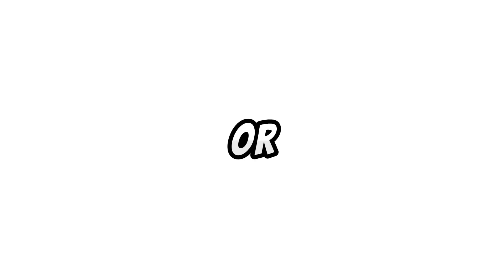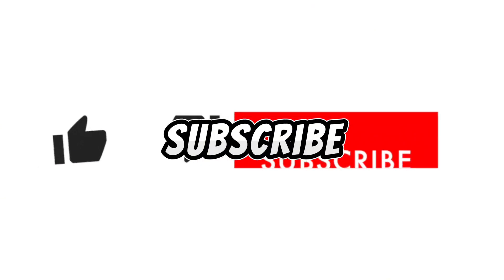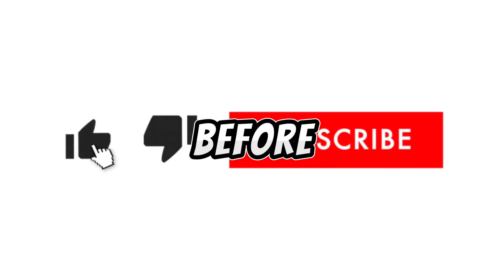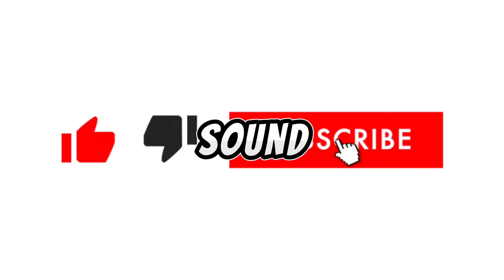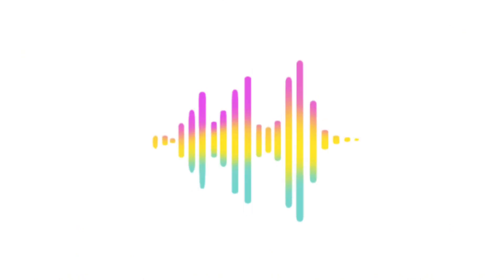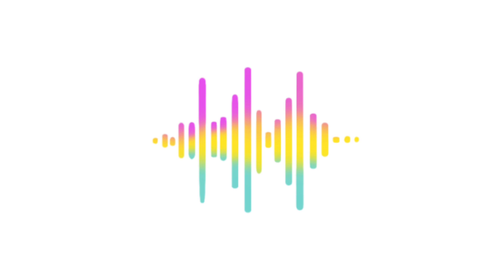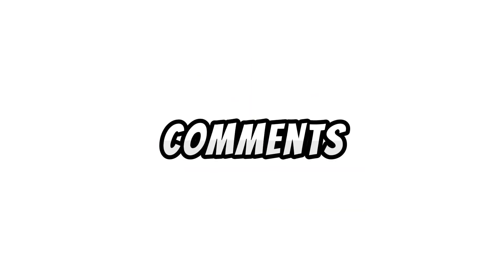Only boys can hear this#subscribe